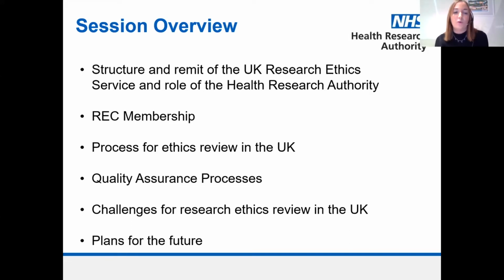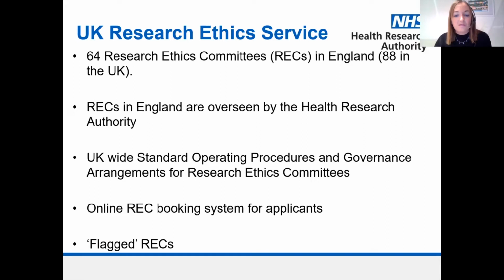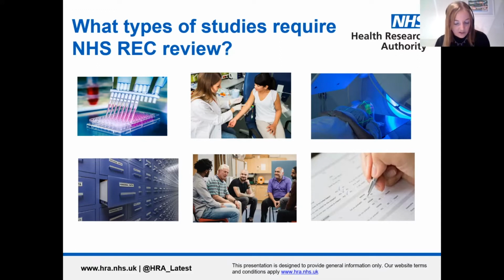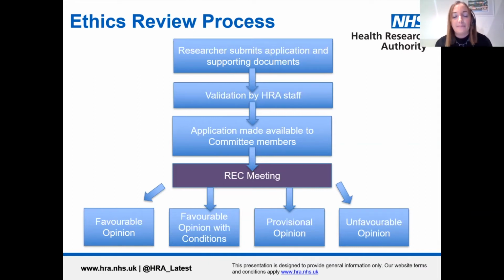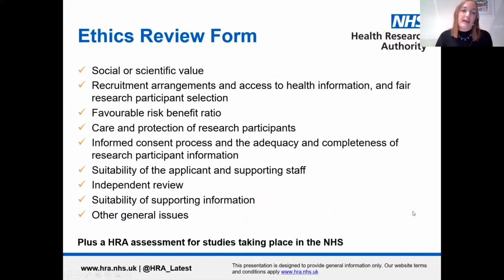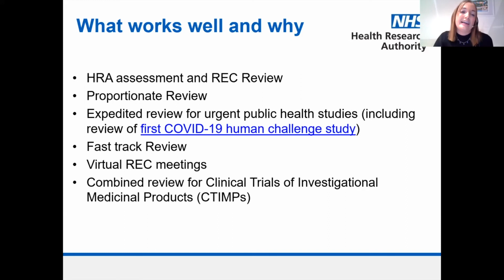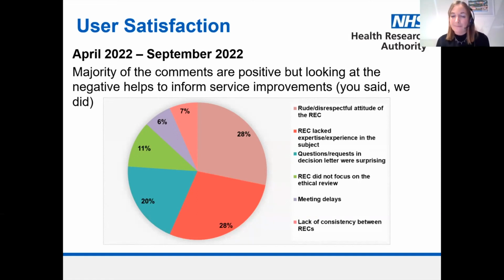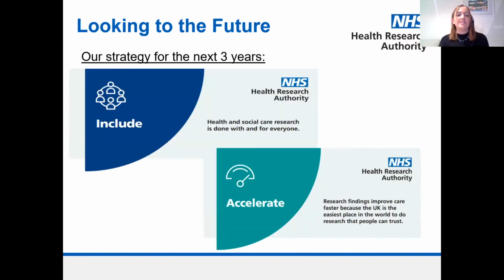HREC Conference 2022 Charlotte Allen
Hear Charlotte Allen from HRA UK, present at the National HREC Conference 2022 on 'The only way is ethics - Lessons learned from the UK'